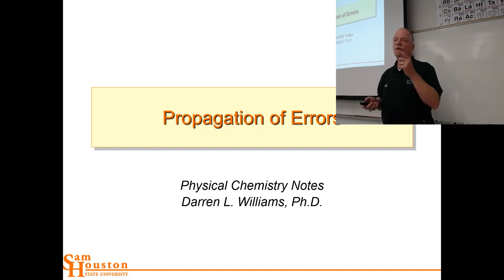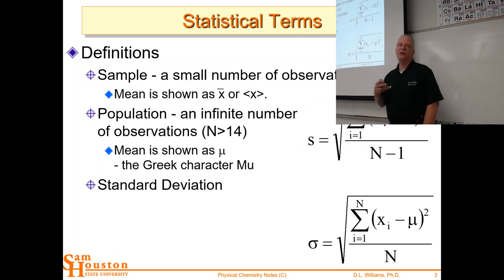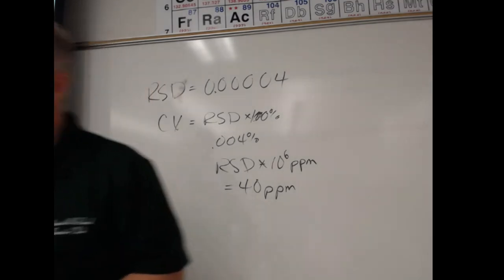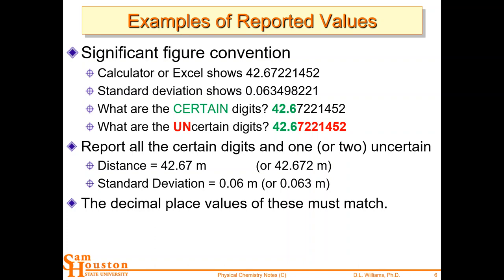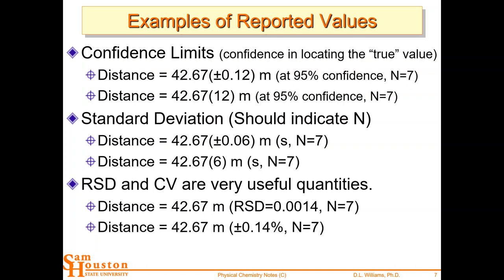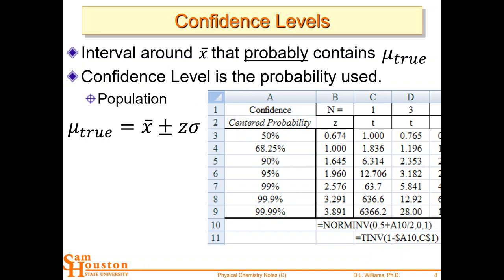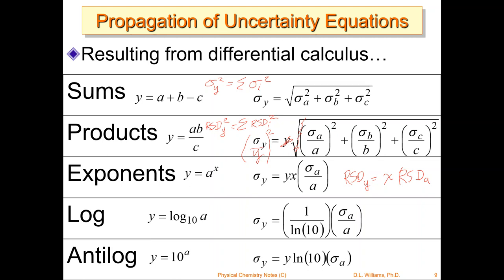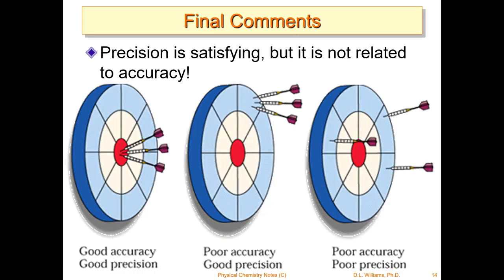Propagation of Uncertainty Mini Lecture L24 4448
This is a quick example of the need for propagation of uncertainty and an explanation of the best practices for reporting data.